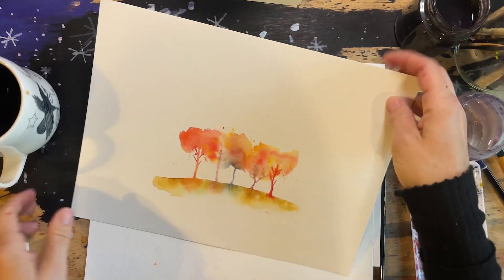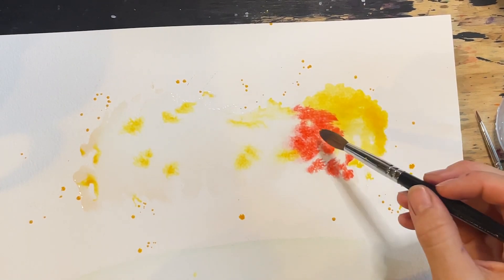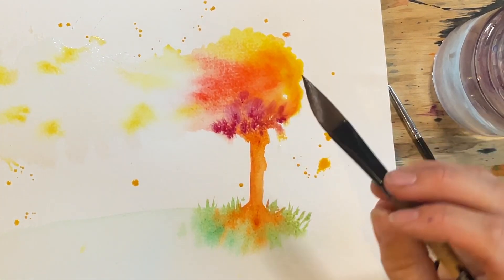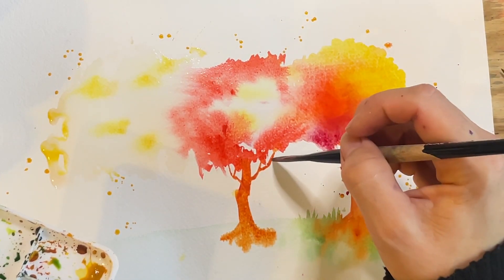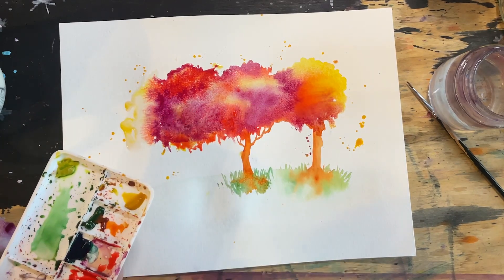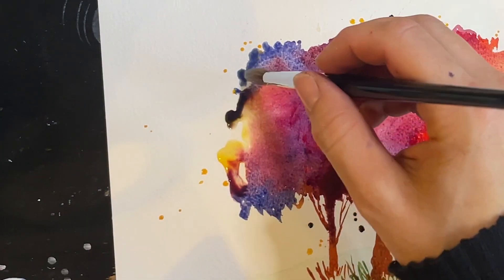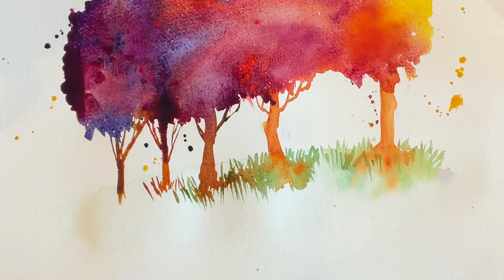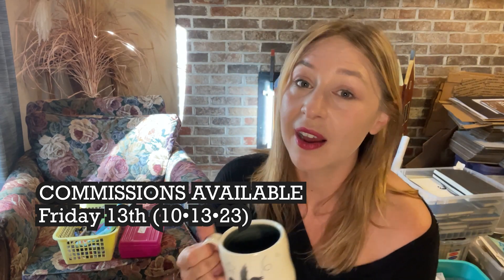How to paint vibrant fall trees in watercolor - perfect for beginners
Enjoy this relaxing watercolor painting tutorial where I’ll guide you through creating stunning, vibrant fall trees in a beginner-friendly style.

I’ll share some of my watercolor techniques, color blending tips, and update you on what has been going on behind the scenes here on my channel.

🎨 Materials Used:
- Watercolor paints
- Watercolor paper

I love to see your creations, so feel free to tag me on social media with your finished paintings! And if there is anything you want to see me create, leave a suggestion in the comments.